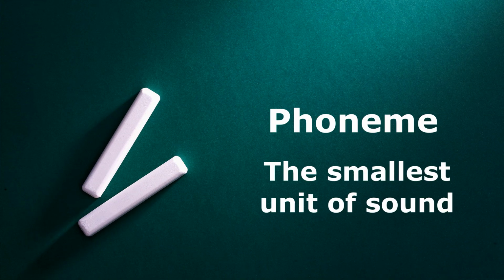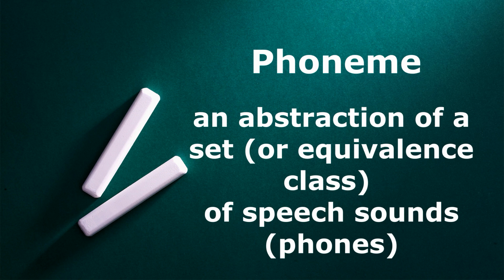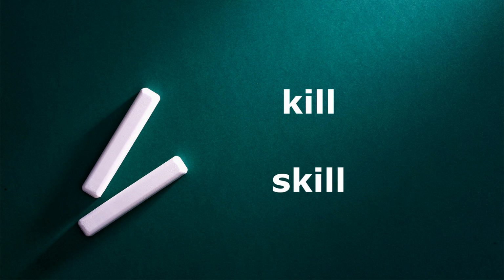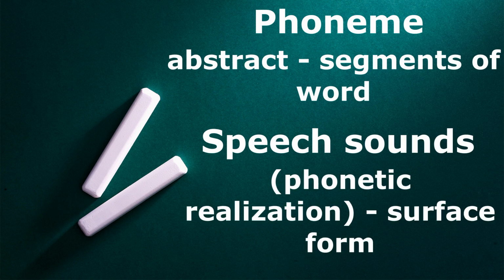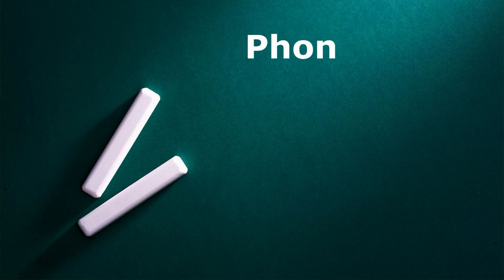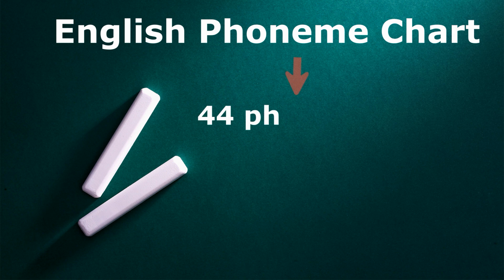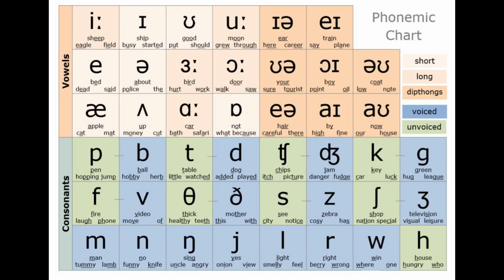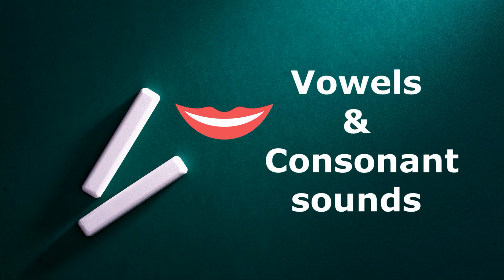Phonemes | Phonics and Phonetics series - Part 2 | Letter and Letter sounds | Let us learn creation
Hi Friends,
In this video, let us learn about Phonemes which forms the basics of proper way of reading and pronouncing the English alphabets and thereby the English words and sentences the right way.
We are trying to make this as a video series to give a better explanation step by step regarding Phonics and Phonetics.

This is Part 2 of the Phonics and Phonetics Series.

For the Part 1 of this Phonics and Phonetics educational series,
Please click the below link:

Fun with Alphabets | Phonics of B | Phonetic basics of Alphabet B | Aswathy K | IPA | Bhadreasaan S

Alphabets
PhonicsandPhoneticsseries-Part2

Letuslearncreation
Education

Language
Languagedevelopment
EnglishLanguage
BasicsofEnglishLanguage
IPA
Phoneticchart
HowtousePhonetics
HowtolearnPhonics
WhatisPhonics
WhatisPhonetics
StudyEnglish
SpellBeeresourcehelp
Diphthongs
Monopthongs
Graphemes
EnglishDictionary
EnglishAlphabetsounds
Childlanguagedevelopment
EnglishLanguagehelpresource
LearnEnglishforfree
LearnEnglish
LearnPhonicsforfree
EnglishLanguageResource